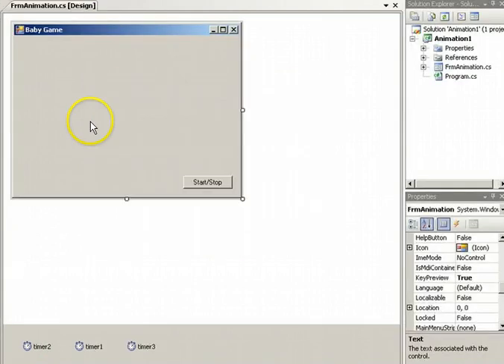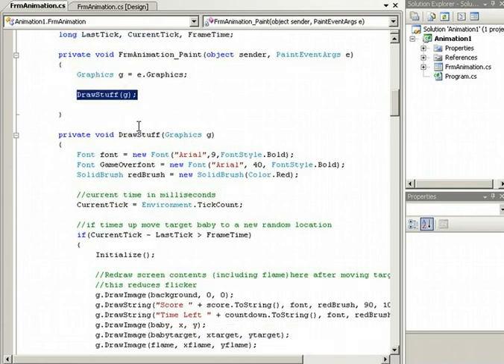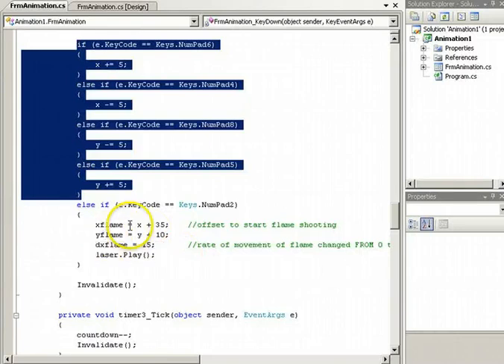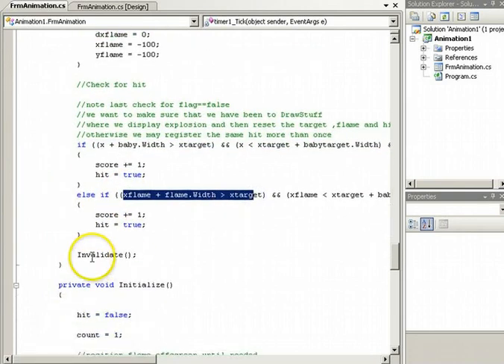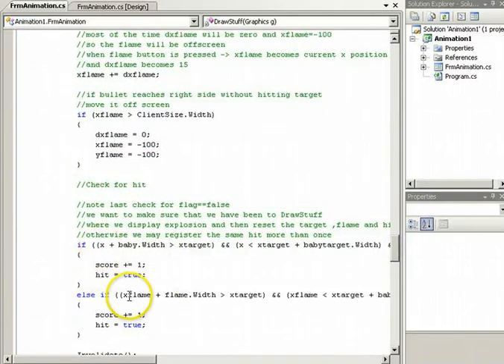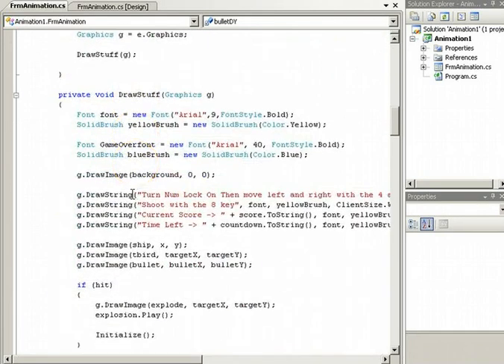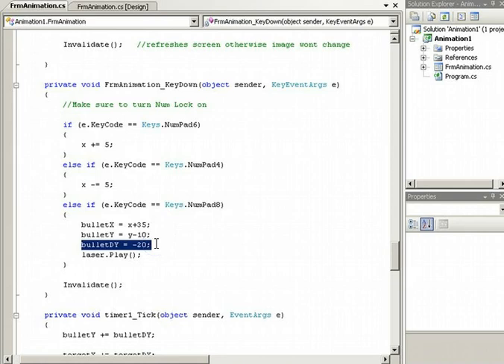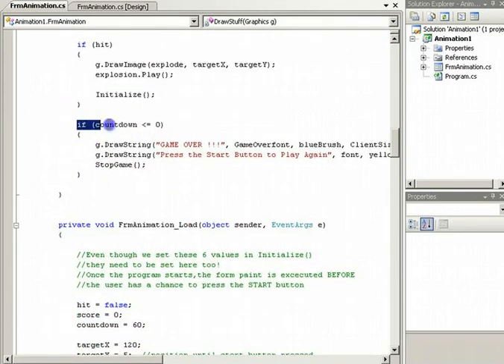CreatingAC#GameUsingBackbuffering.mp4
Creating a C# Game using backbuffering to reduce flicker.